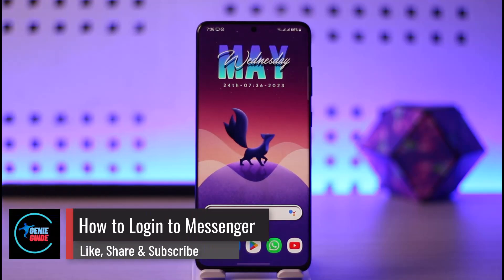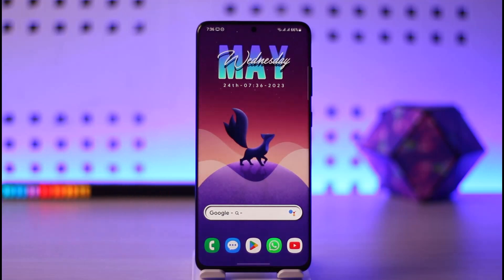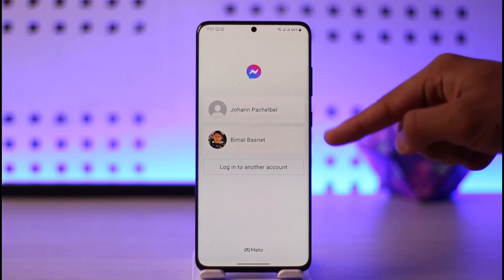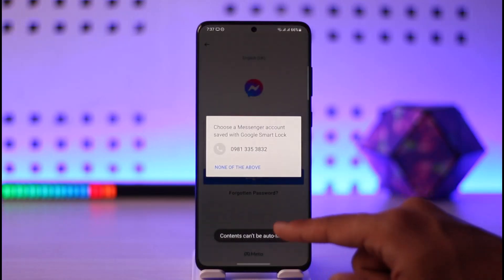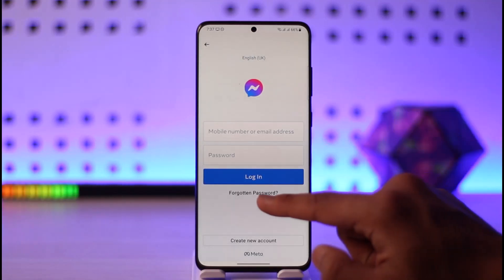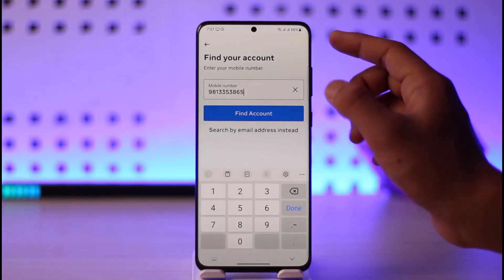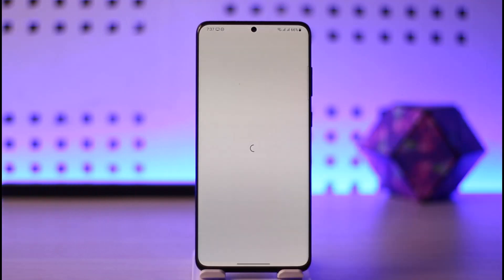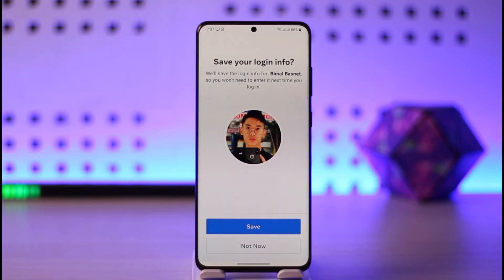How to Login to Messenger !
In this video, I will show you how to log in to your Messenger account.

~ Chapters:
0:00 Introduction
0:09 Login to Messenger
0:36 Forgot Password?
0:54 Conclusion